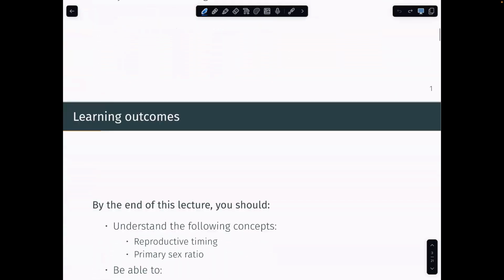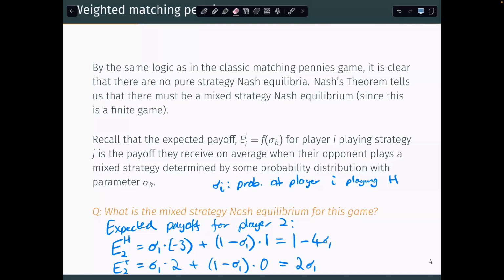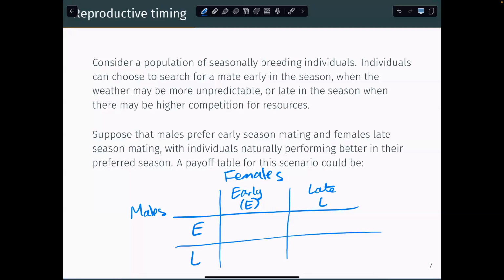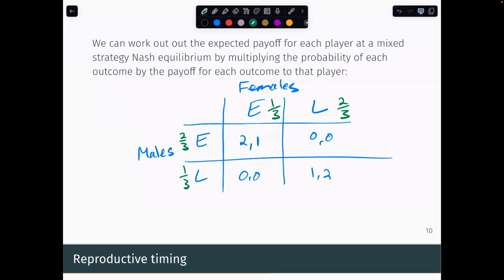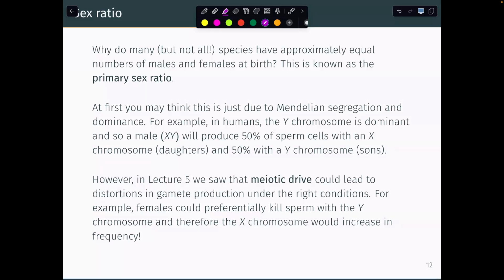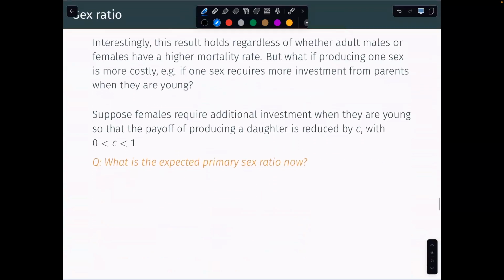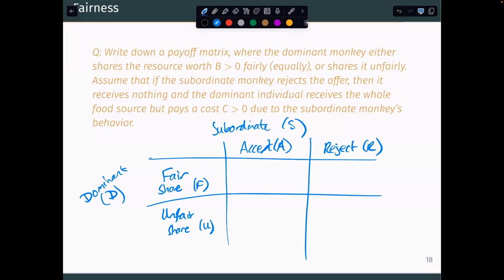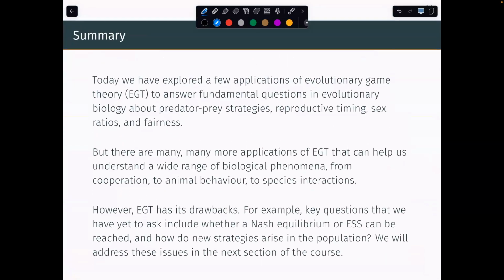MATH 495/795 - Lecture 9 - Applications of evolutionary game theory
Weighted matching pennies. Reproductive timing. Sex ratio. Fairness.